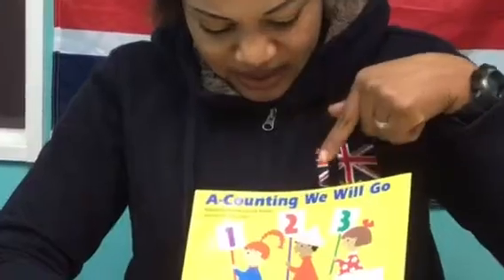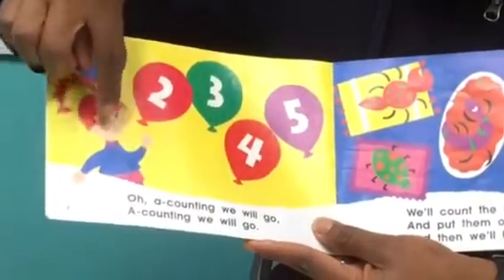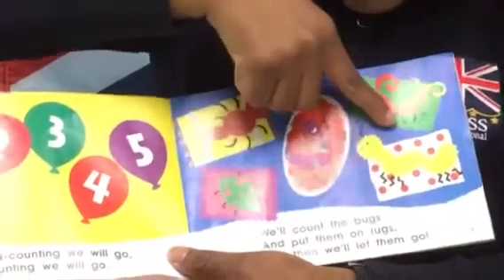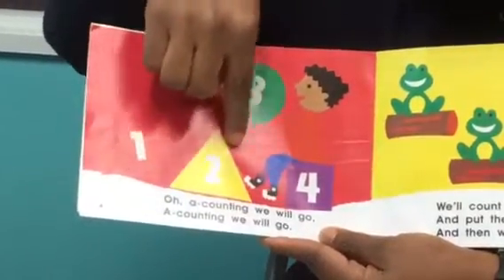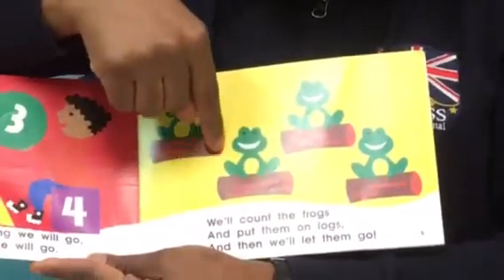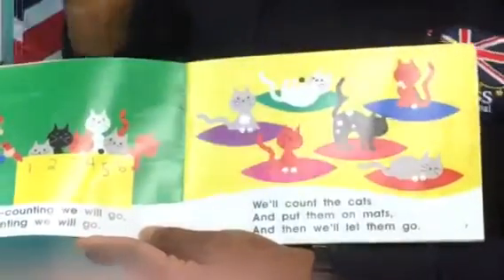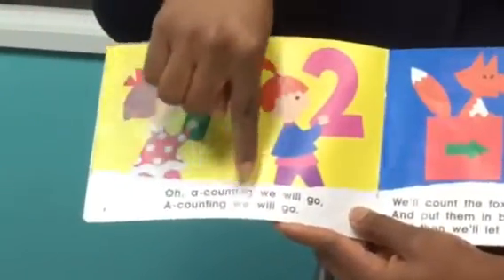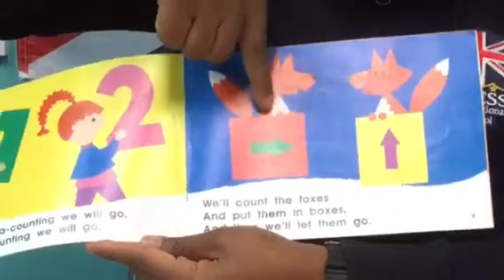Level 2-37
A Counting We Will Go. Enjoy this book.